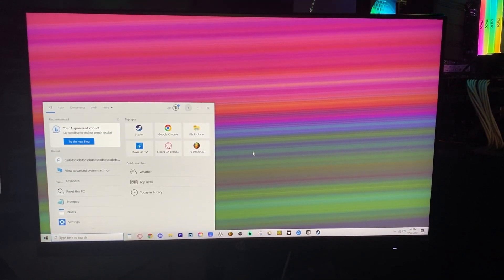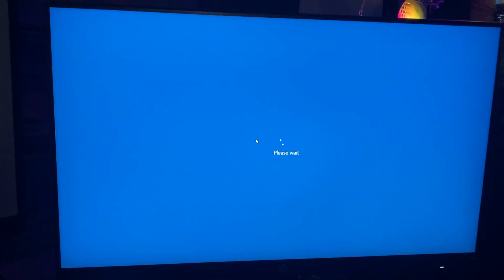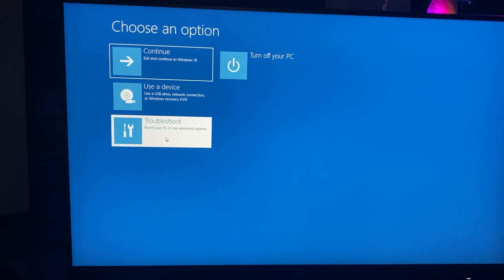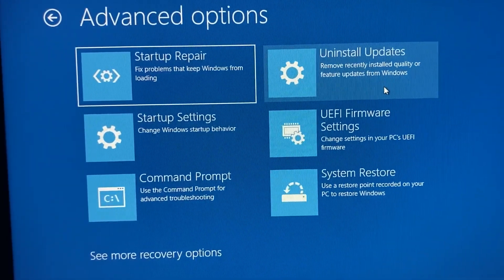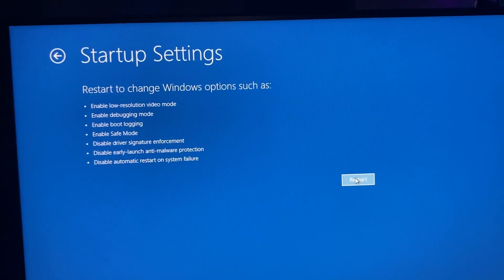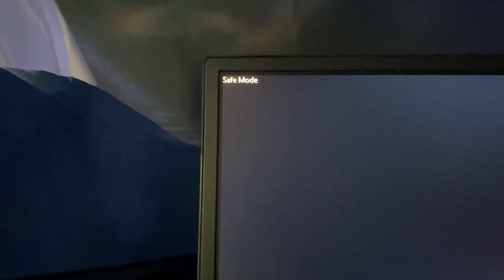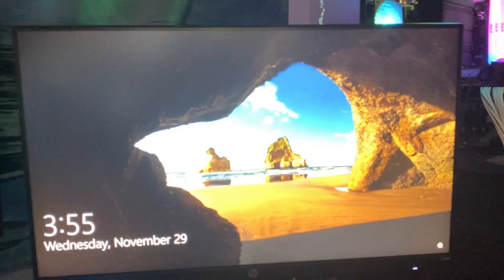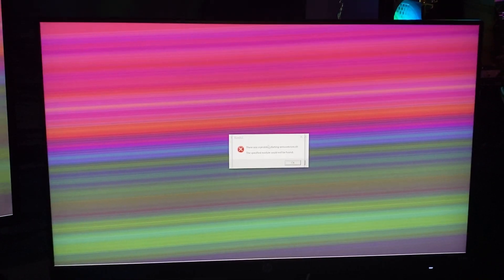How To Fix Your Device Ran Into A Problem And Needs To Restart - Windows 10/11/8